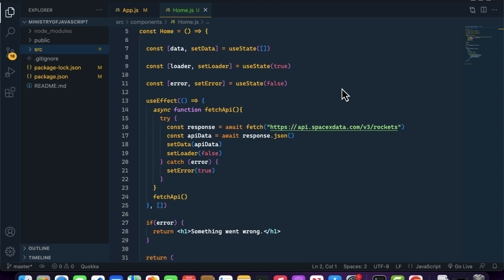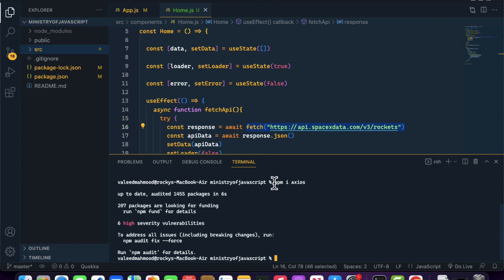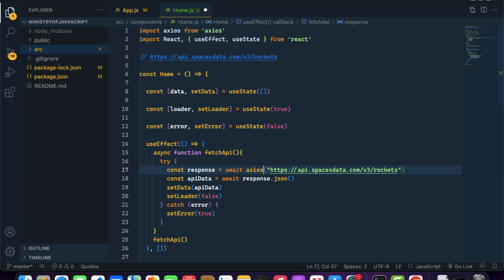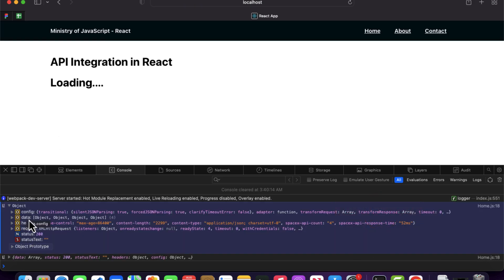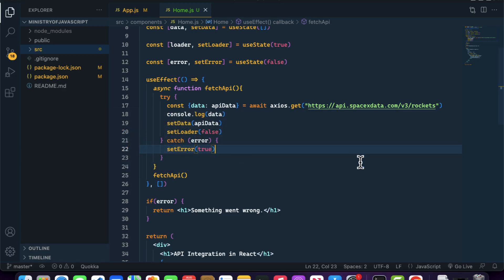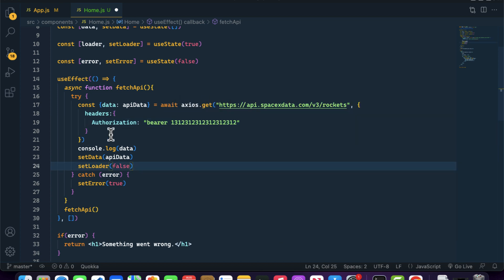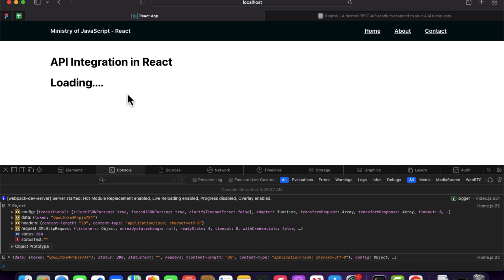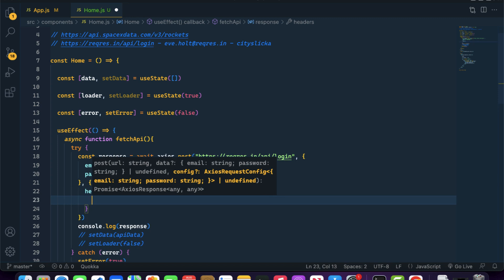React JS Tutorials | Master Axios in React | React JS From Beginner to Advanced Crash Course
Series: React JS Tutorials | React Crash Course

In this video we will learn that each and everything about Axios library in react, we will integrate the API using Axis as well.